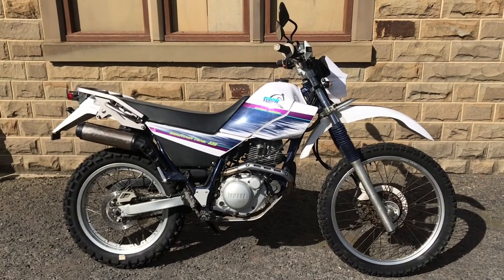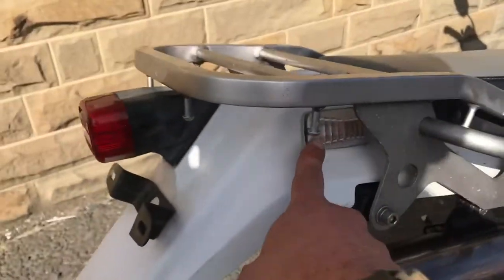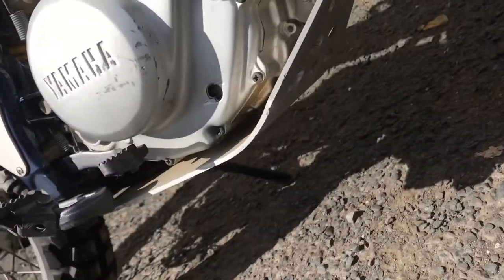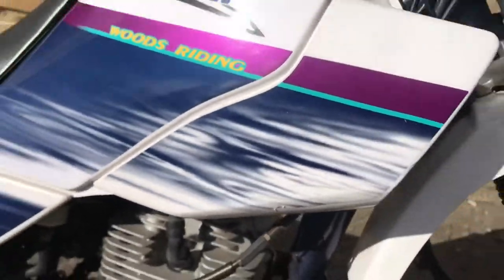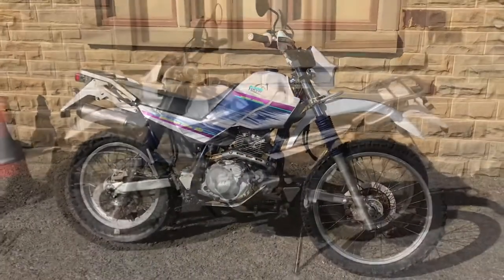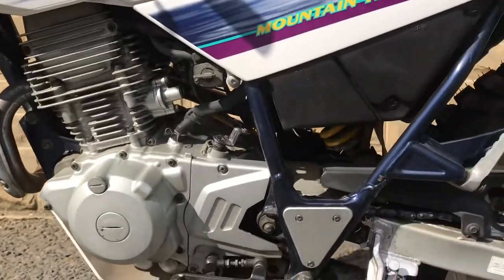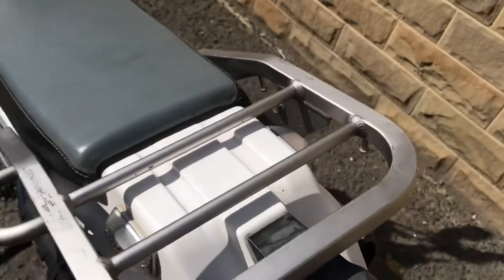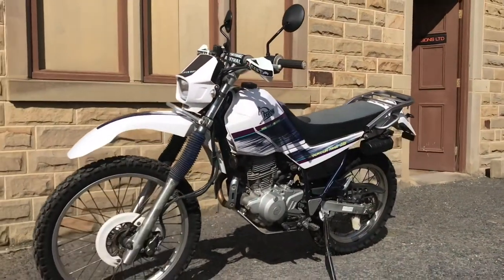1997 Yamaha Serow 225 ref 1404